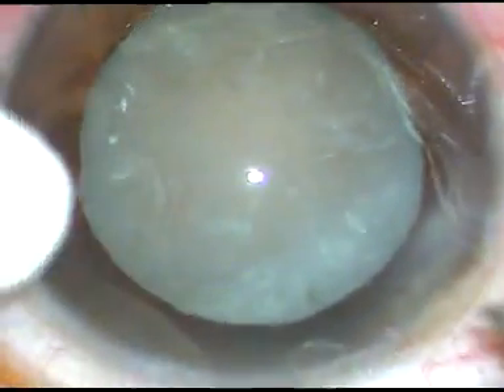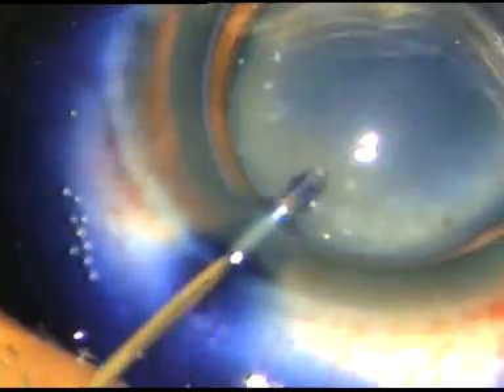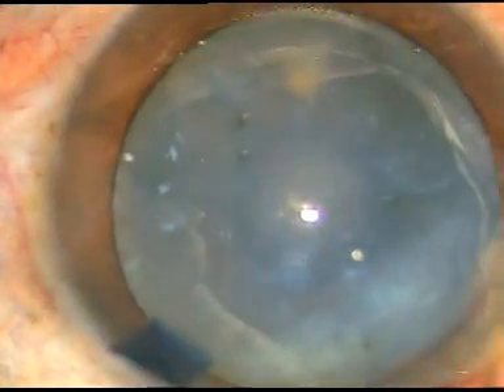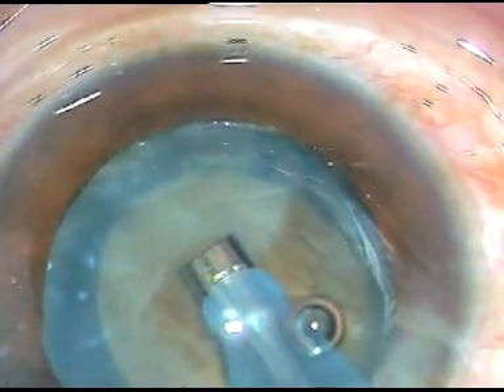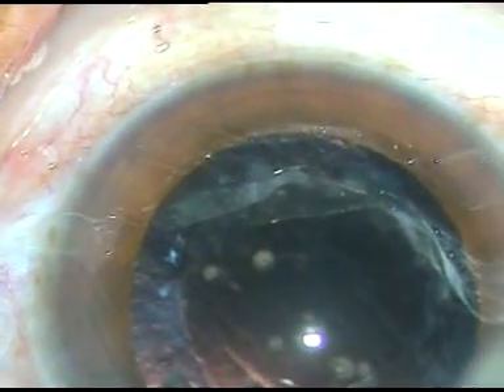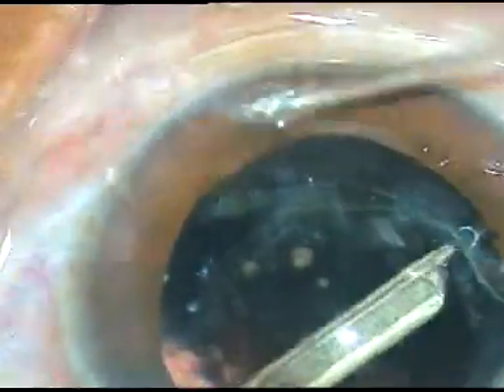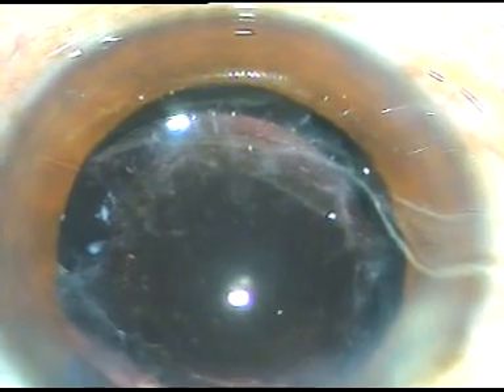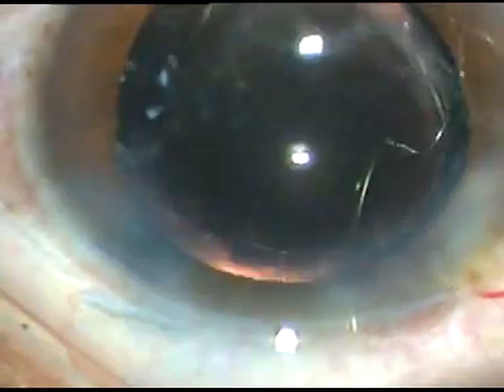How to manage a leathery posterior plate in a hypermature cataract...?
A leathery posterior plate is a matter of disgust to many...
But..." Don't wish, if
it were easier,
Wish, you were better.
Don't wish for less problems,
Wish for more skills..
Don't wish for less challenges,
Wish for more wisdom." -- Jim Rohn